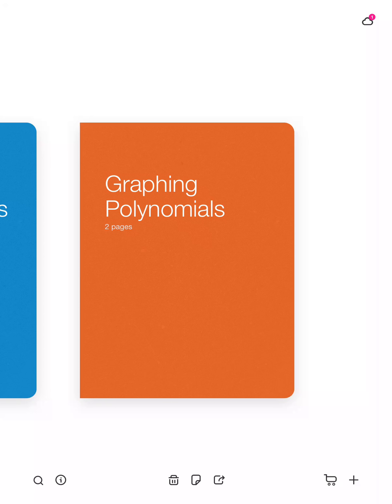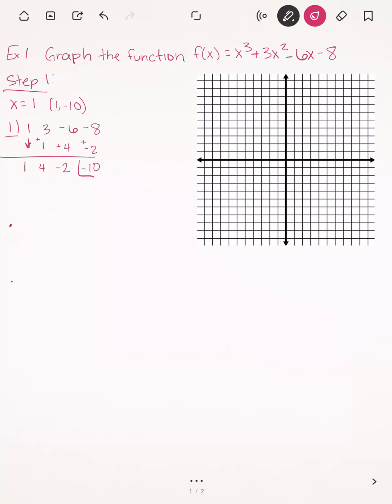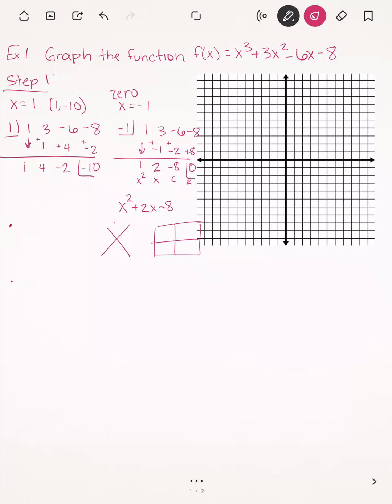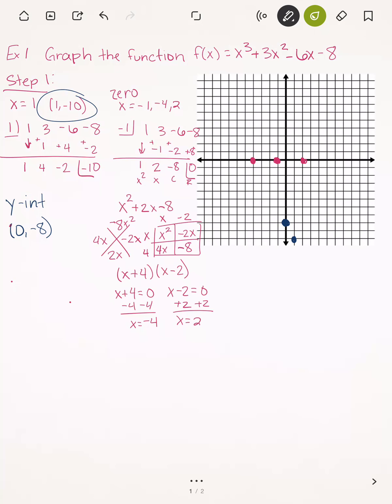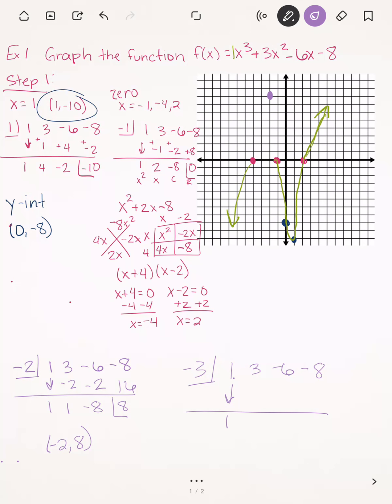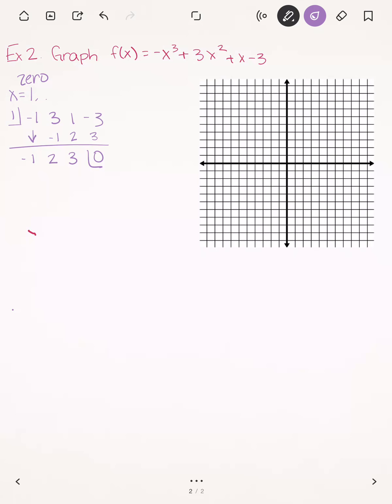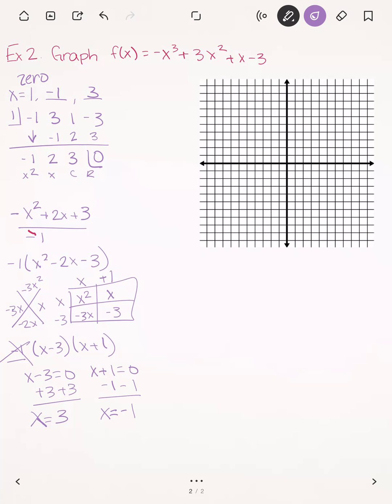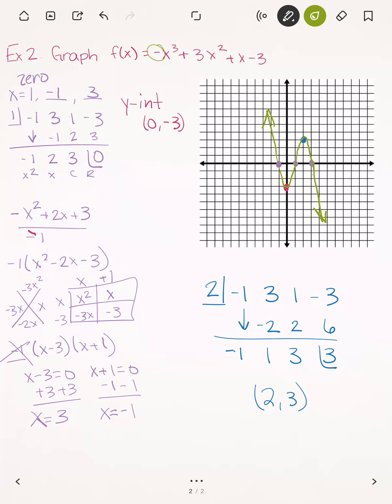Unit 3 Graphing Polynomial Functions